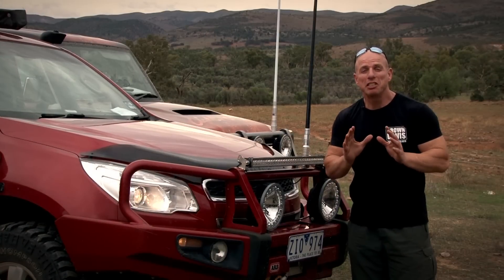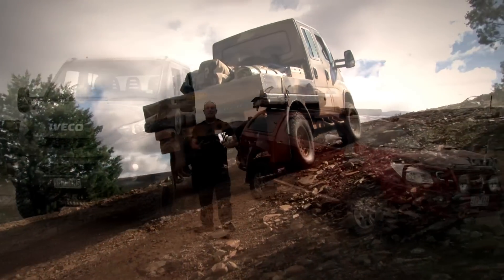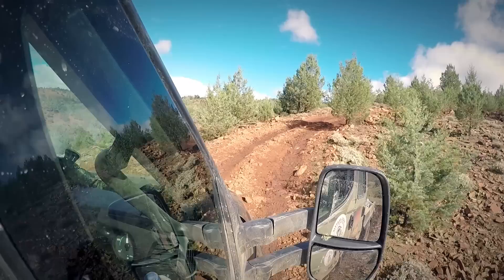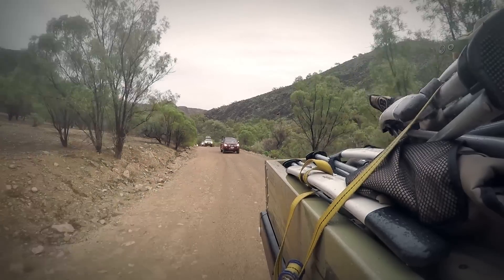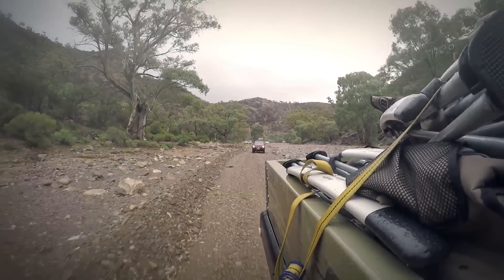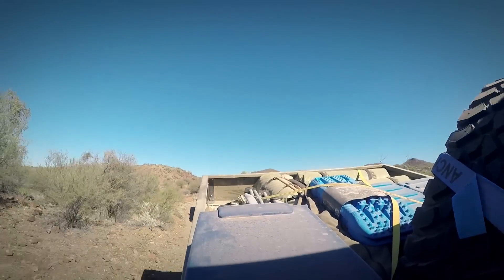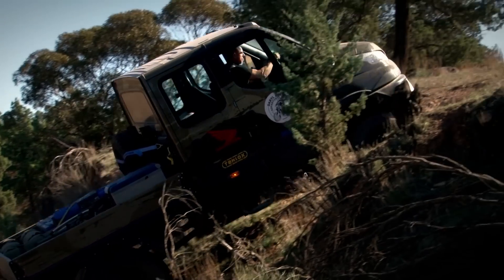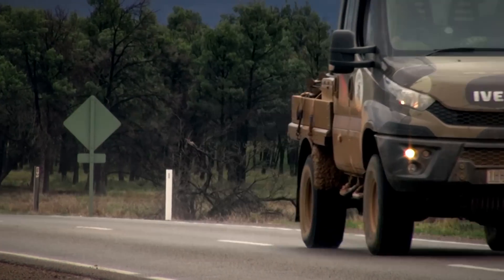IVECO 4x4 Testimonials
Simon Christie and the 4WDTV team put the new Iveco Daily 4x4 to the test in the Flinders Ranges, Australia. They give us their opinion on the performance and comfort throughout their trip